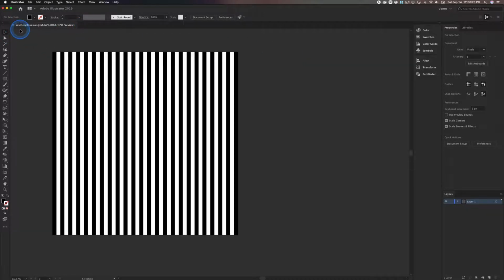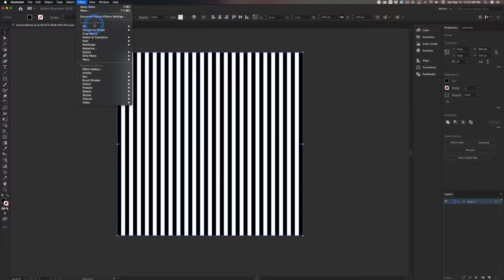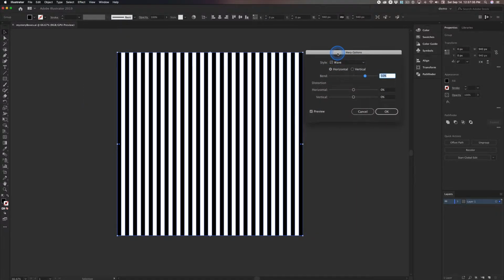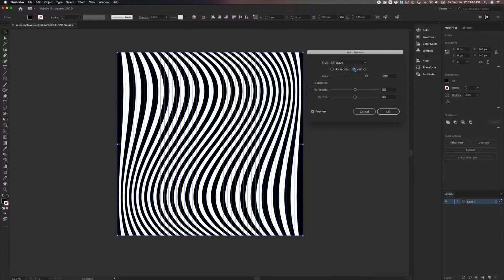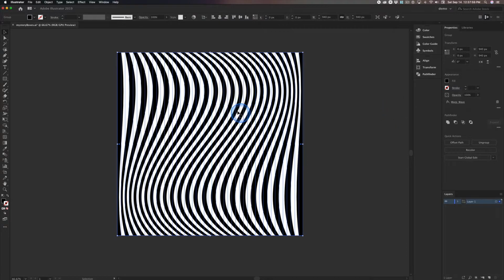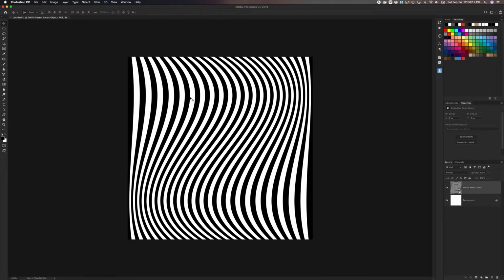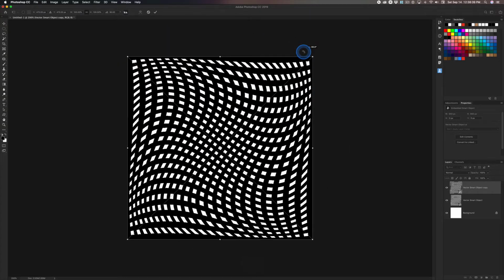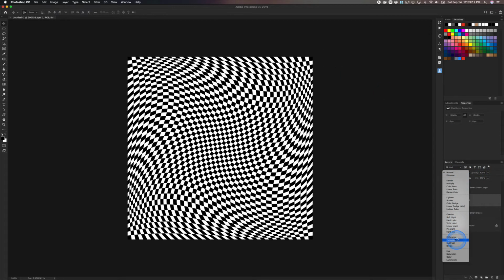Op Art Challenge Part VI